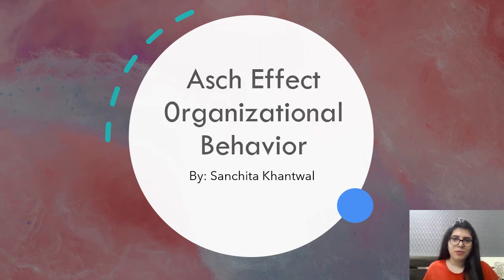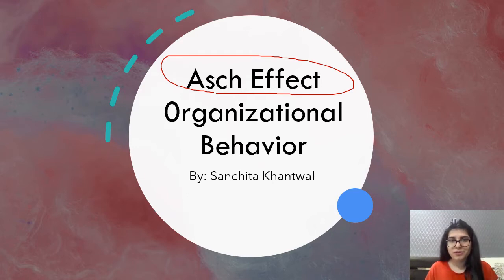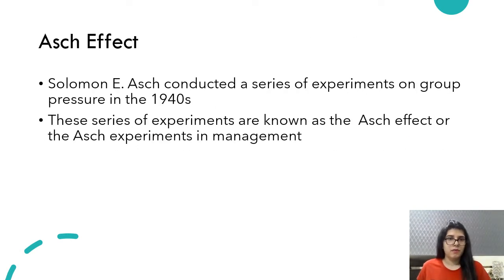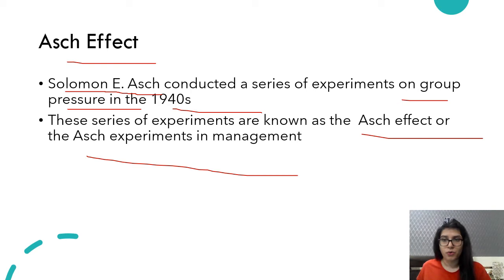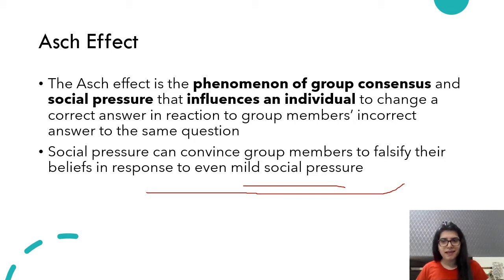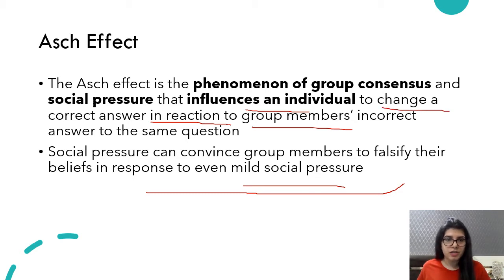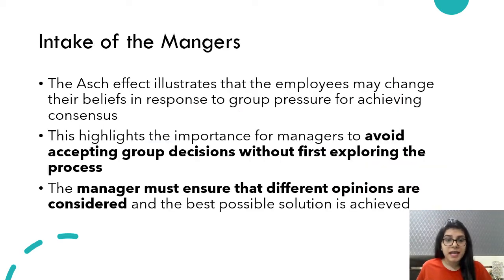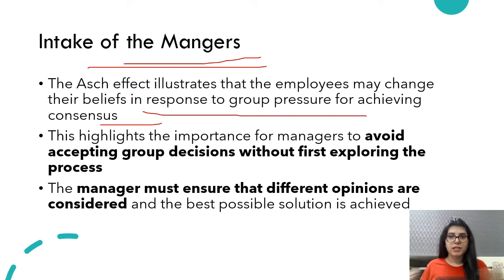Asch Effect in Organizational Behavior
This video explains the Asch Effect in  brief.
Telegram Page name: HRwithSanchita
Link is pinnned in the comments